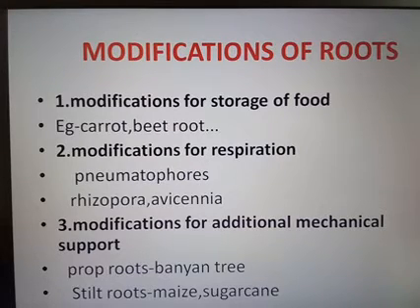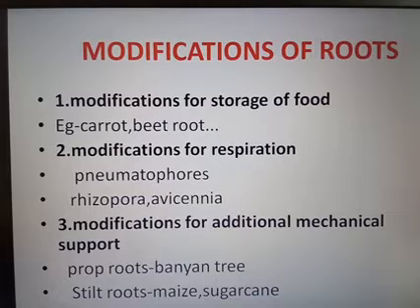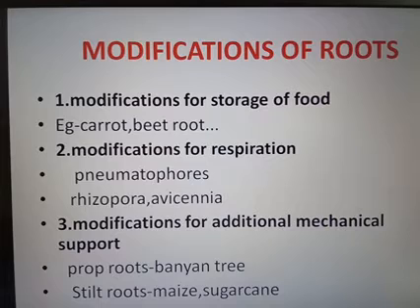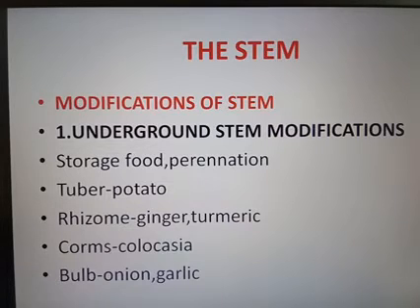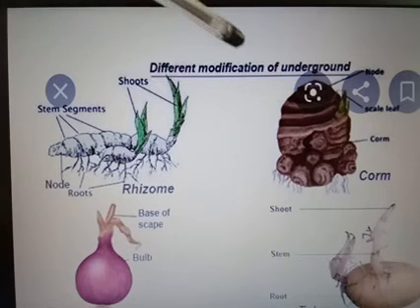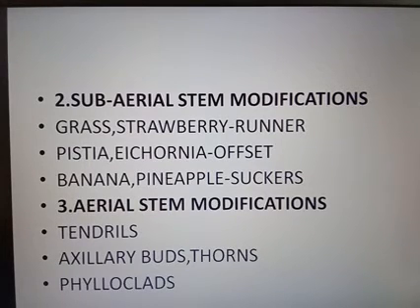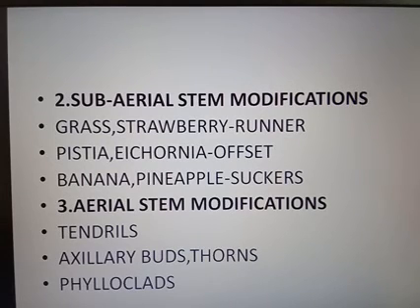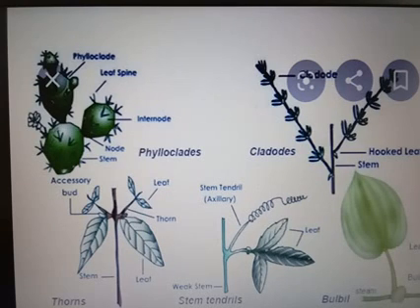October 11, 2020